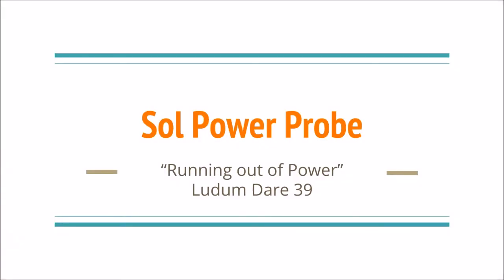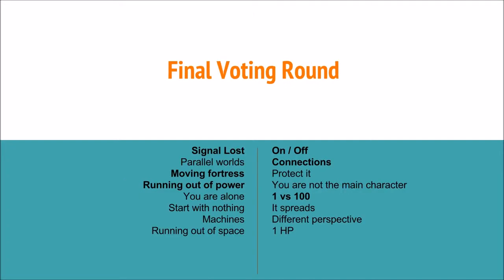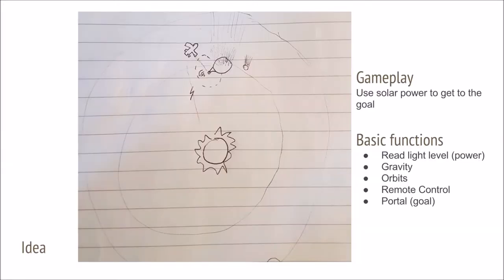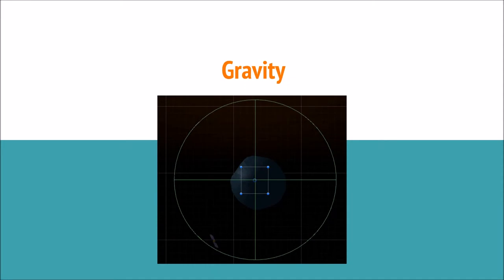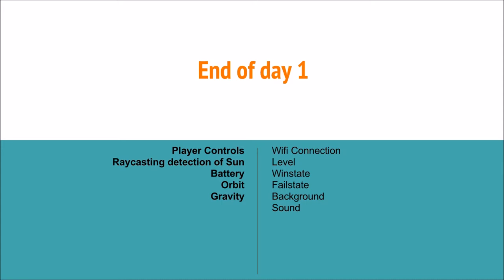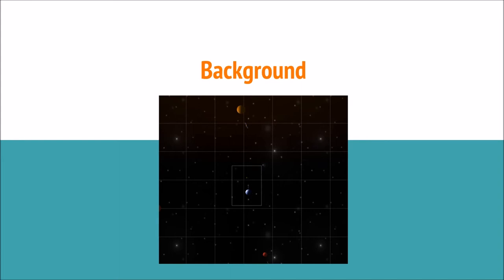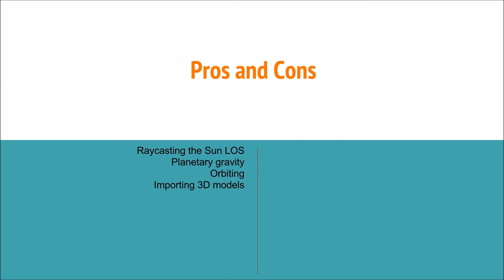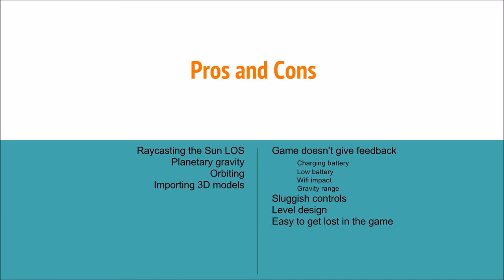Ludum Dare 39 - Sol Power Probe - Theme: Running out of power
I take a break from my usual Let's Plays and upload this summary of the game I created this weekend for the Gamejam "Ludum Dare". In 48hrs you need to create a game from scratch, using a theme that goes public after a voting process as the jam starts.

The theme was "Running out of power" and I descided to do a game where you control a solar powered drone. Not only do you need power, you also need connection for full control. Slingshot your way through the solar system in search for lightbulbs before heading into the Wormhole!

Tools used:
Unity
Blender
Gimp
Bosca Ceoil